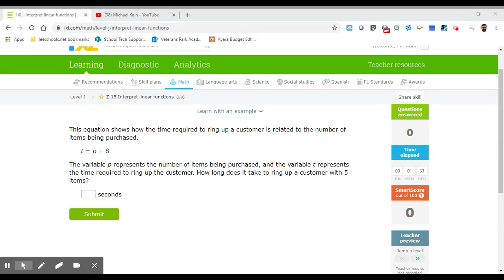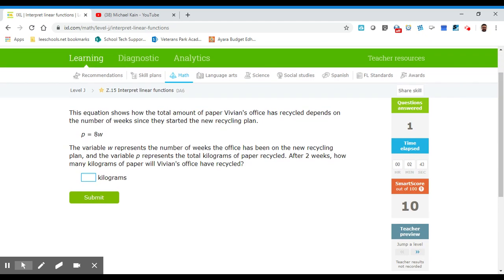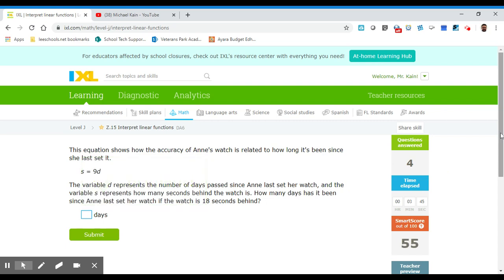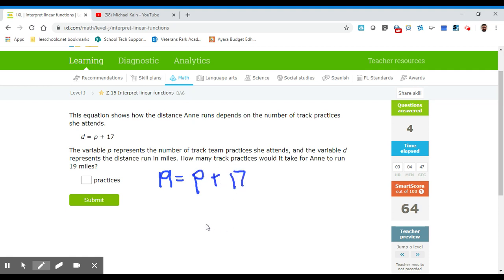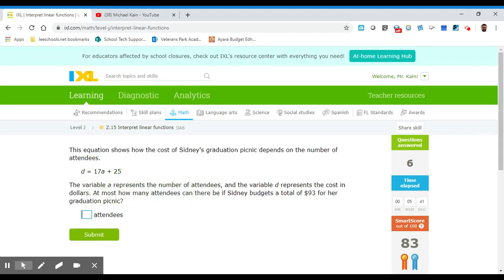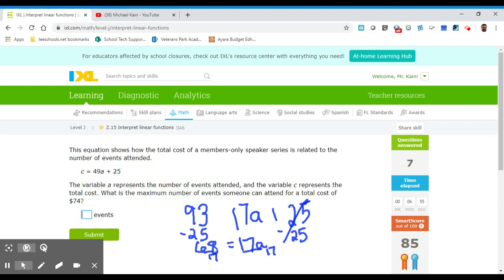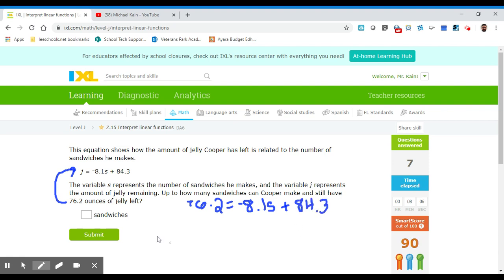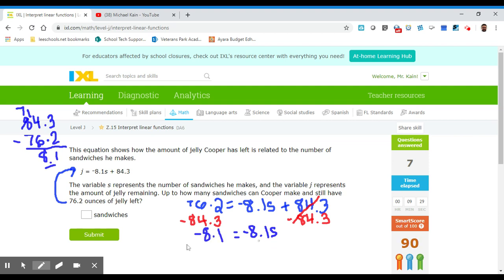8th Grade IXL Interpret Linear Functions DA6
8th Grade IXL Interpret Linear Functions DA6